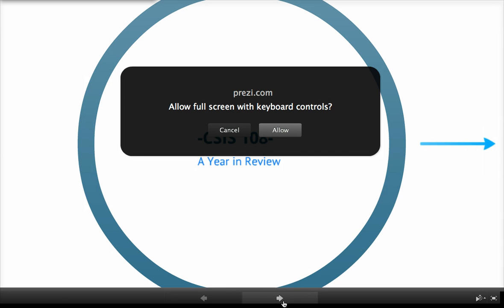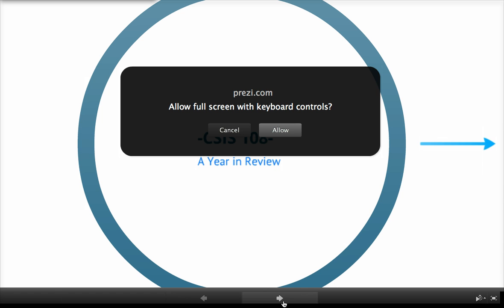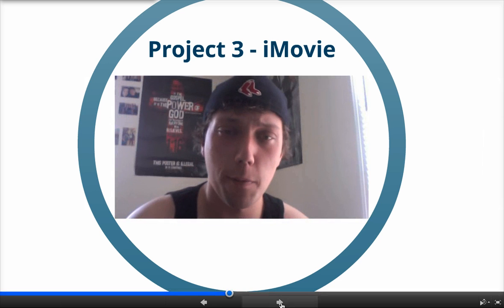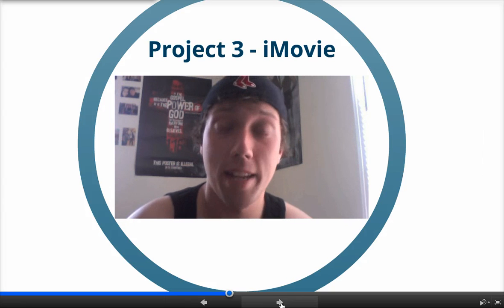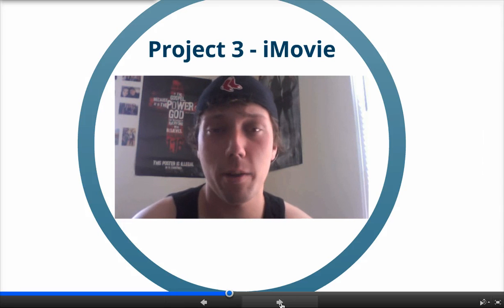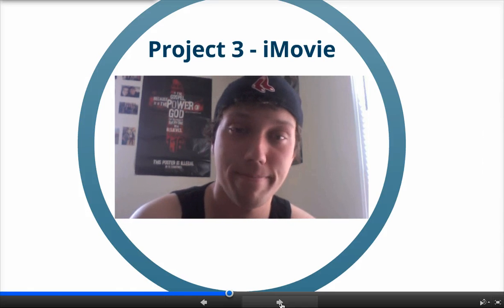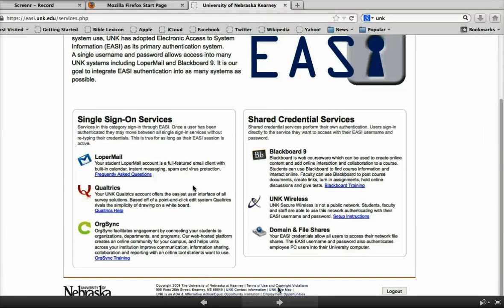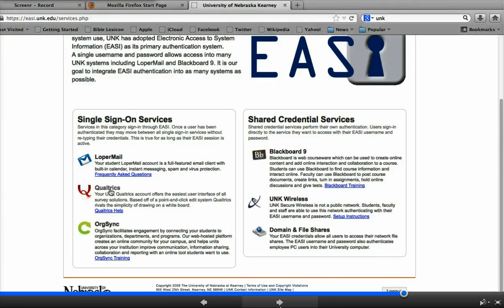Prezi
My first Prezi for CSIS 108.